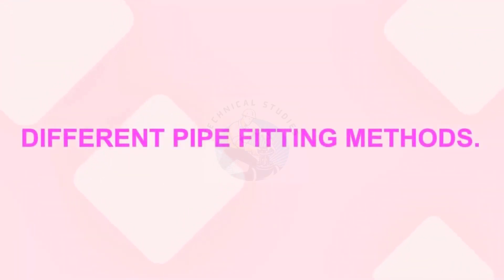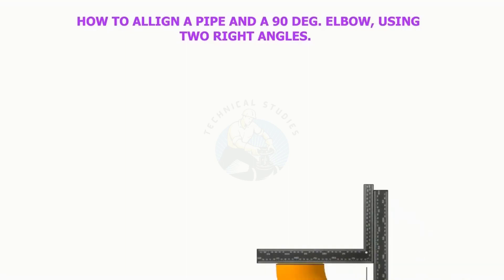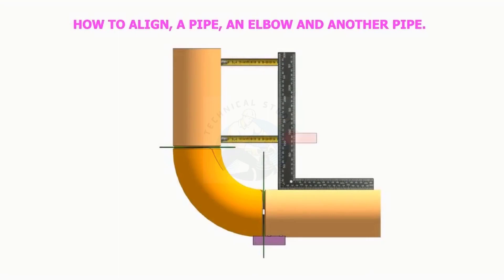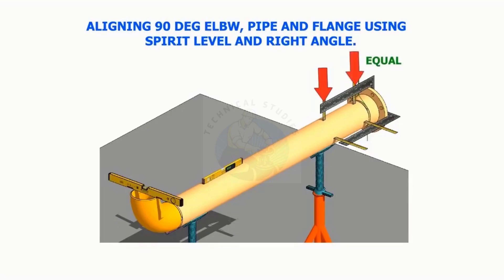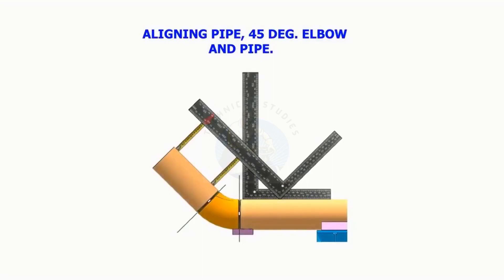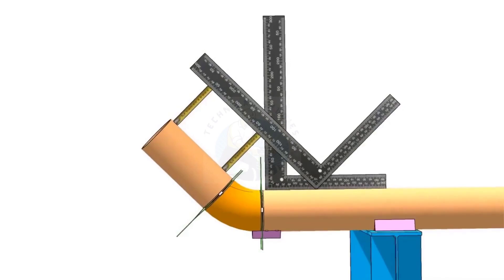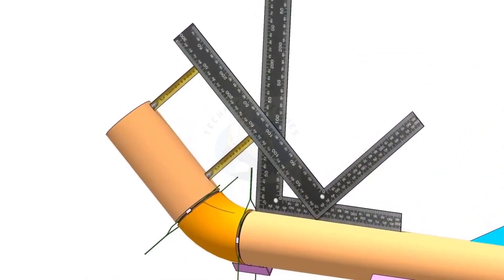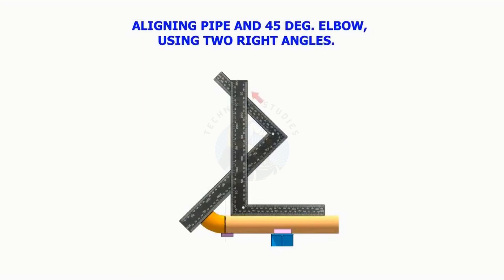Every Pipe Fitter Must Know This Pipe fitting techniques.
ipe fitter training. Fitter work. Fabrication work ideas.  @technicalstudies.